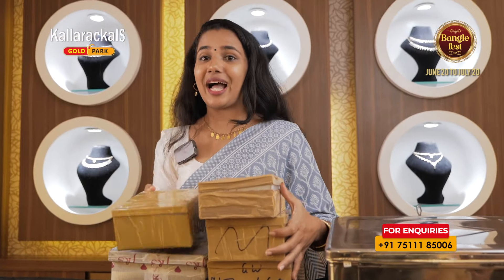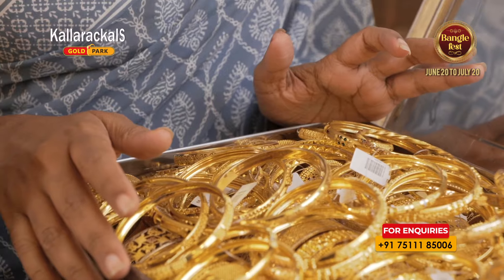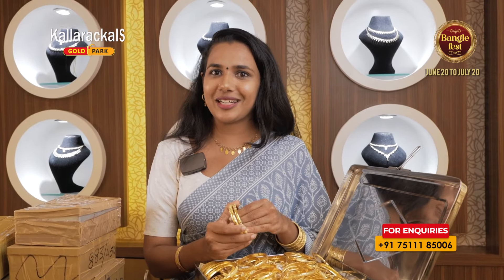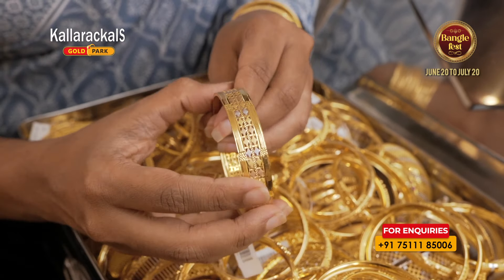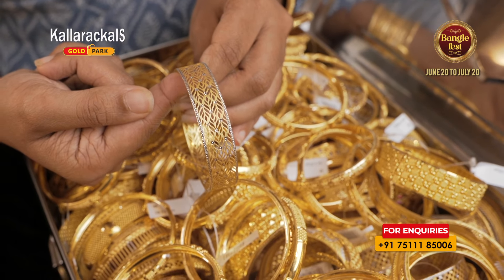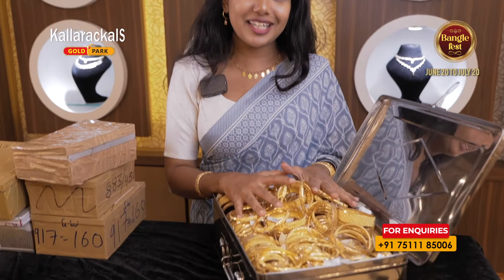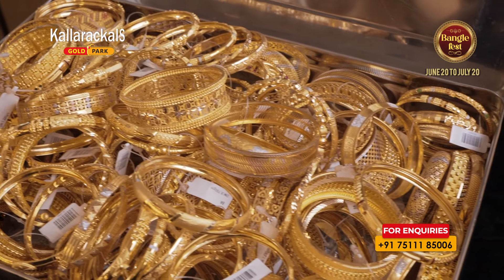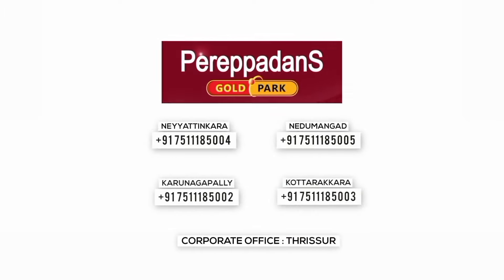ബോംബെ ബംഗാളി Bangles Collection | Latest Collection | Kallarackals Gold Park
ബോംബെ, ബംഗാളി ബാംഗിൾസിന്റെ ഒരുപാട് കളക്ഷനുമായാണ് ഇന്നത്തെ എപ്പിസോഡ്. ബാംഗിൾ ഫെസ്റ്റിന്റെ ഭാഗമായി വെറും 4 .5 ശതമാനം പണിക്കൂലി മാത്രമേ  ഈ വളകൾക്ക്  ഉള്ളൂ .വളകളുടെ വർണപ്രപഞ്ചം തന്നെയാണ് ഈ എപ്പിസോഡ്.

✨️അഡ്വാൻസ് ബുക്കിംഗ് സൗകര്യം ഒരു പവന്  വെറും 1000 രൂപ
"ഏറ്റവും പുതിയ കളക്ഷൻ ഏറ്റവും കുറഞ്ഞ പണികൂലി"

കൂടുതൽ വിവരങ്ങൾക്കായി + 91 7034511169 എന്ന നമ്പറിൽ വിളിക്കുകയോ പയ്യന്നൂർ, കരുനാഗപ്പള്ളി , കൊട്ടാരക്കര, നെടുമങ്ങാട് , നെയ്യാറ്റിൻകര എന്നിവിടങ്ങളിൽ ഉള്ള ഞങ്ങളുടെ ഷോറൂമുകൾ സന്ദർശിക്കുകയോ ചെയ്യുക

Watch following videos to know more about our exclusive collections

Pereppadans group is a 45 years old gold legacy. Our first showroom was set up at Payyannur by the name Kallarackals gold park followed by Karunagappally, Nedumangad, Kottarakkara, and Neyyattinkara by the name Pereppadans gold park.